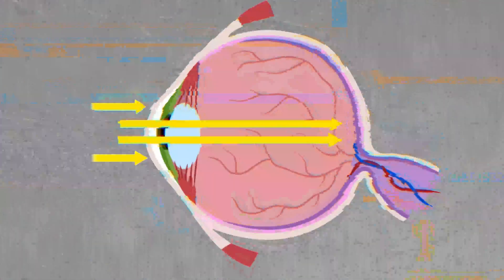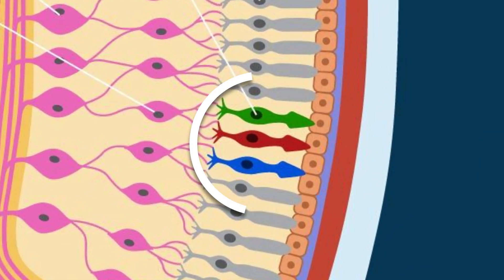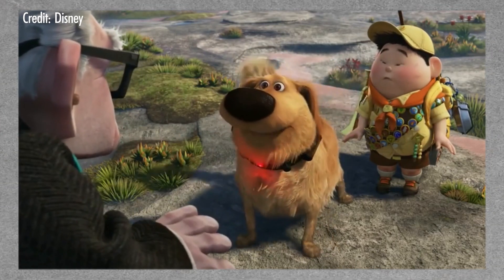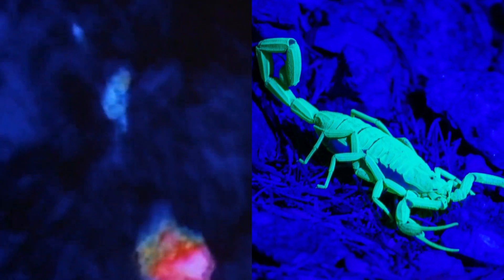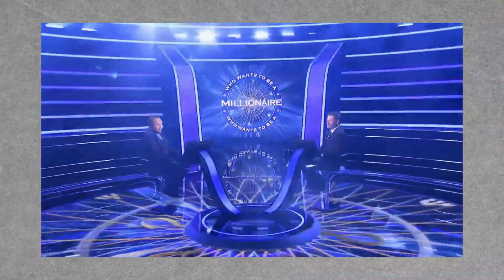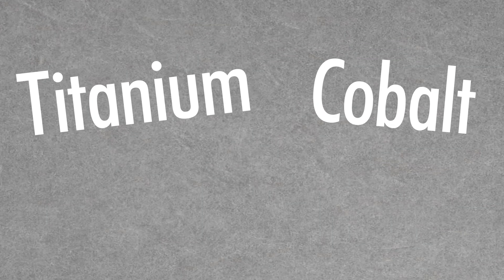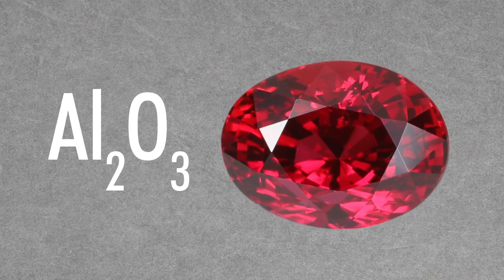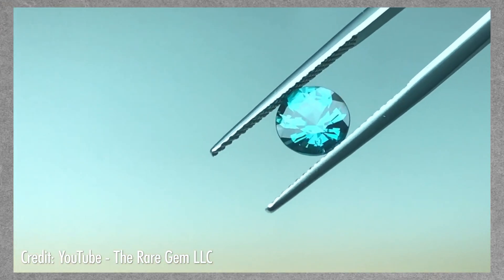How Gemstones Get Their Color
Ever wondered why ruby is red? Or emerald green? Luckily for you, Rebecca is here to teach you all about the beautiful world of colors! More complex than you might think, we dive into eyeballs, the visible light spectrum, chemical elements, and more! Gemstones are no doubt unforgettable in their colors so sit down and watch for the lowdown and the down low about gemstones and their colors!

JTV is one of the leading experts on gemstones and is the best source on YouTube for all things gem related. Featuring gem history, the science behind the stones, gemstones in pop culture, and much more, you too can become a gemology expert by immersing yourself in JTV’s channel.  Rebecca is a Graduate Gemologist from the Gemological Institute of America.